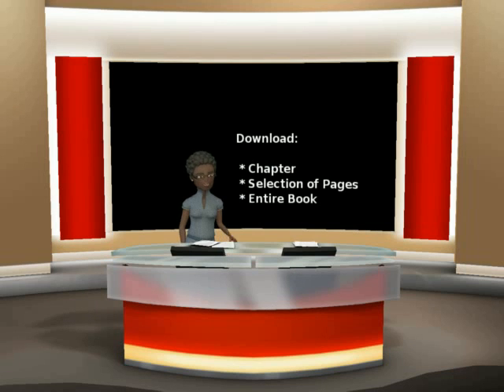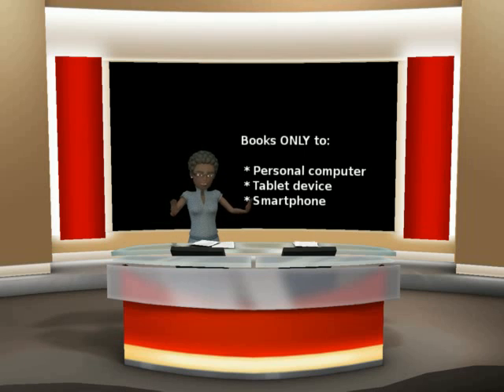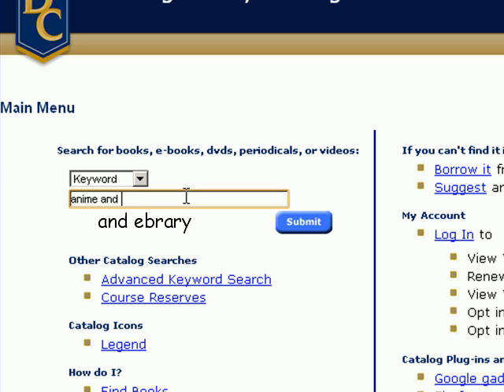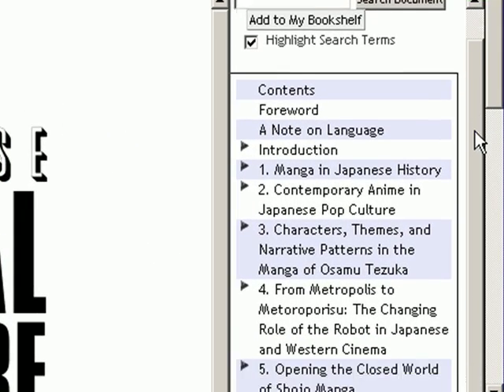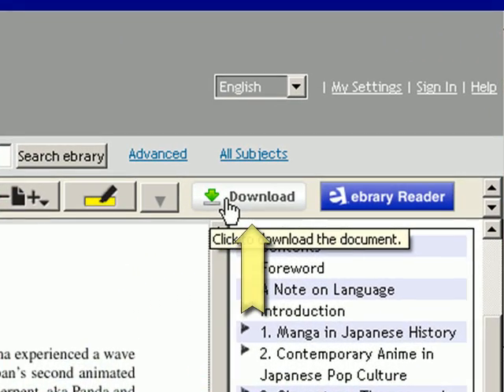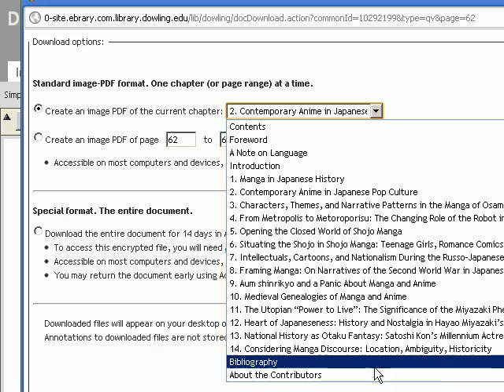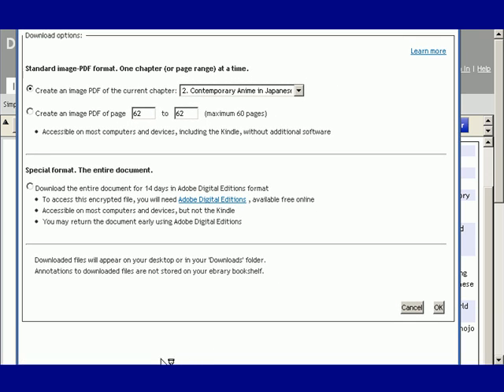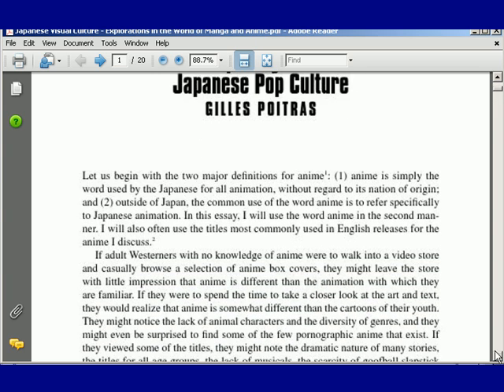Book Chapter Downloads from Ebrary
How to download book chapters using ebrary ebooks.